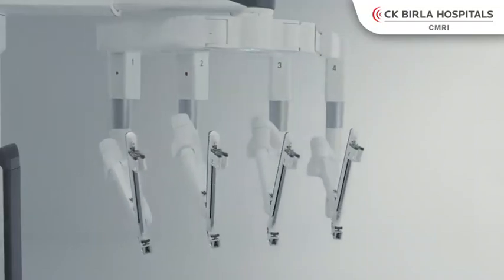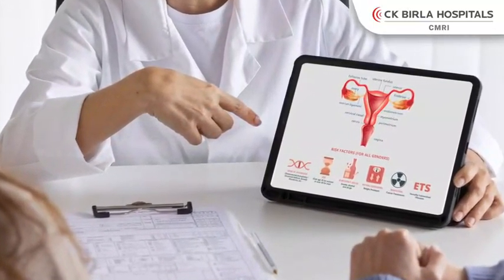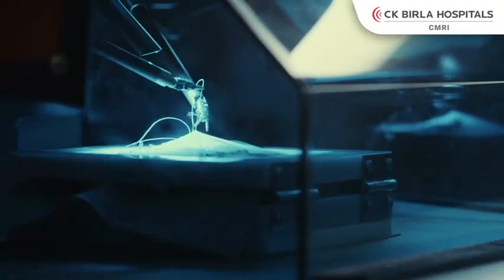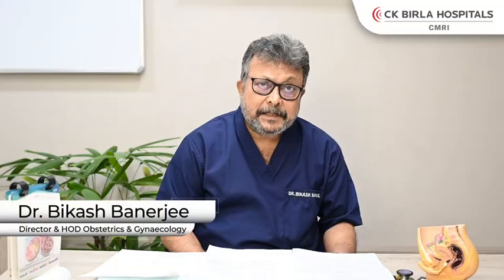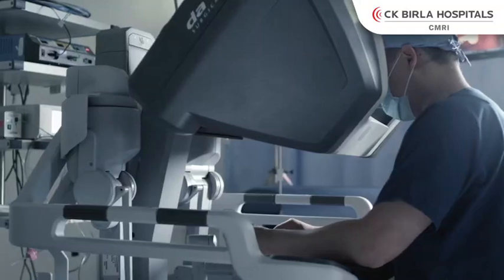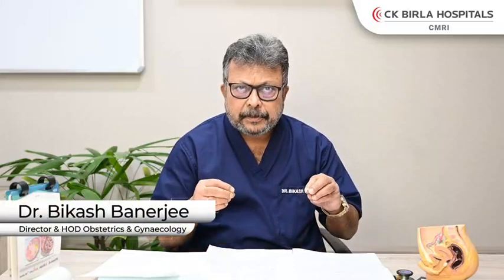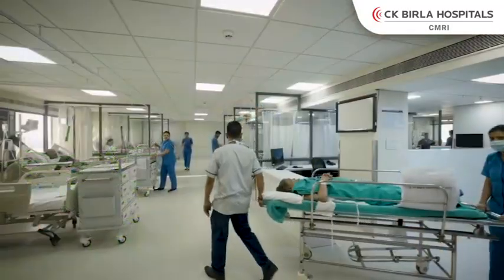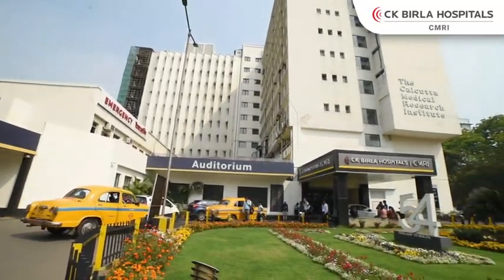Robotic Surgery in Gynecology | CMRI Hospital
In this video, Dr. Bikash Banerjee, the Director and HOD of Obstetrics and Gynecology at CMRI Hospital, talks about the transformative power of Robotic Surgery in Gynecology. With a compassionate approach, he explains how robotic surgery is helping patients, describing why it's used and how the robot's 3-4 robotic arms enable surgeries to be carried out with unmatched precision. Controlled by the surgeon from a nearby console, these advanced instruments allow for a level of accuracy that truly makes a difference in patient outcomes.

Dr. Banerjee highlights the life-changing benefits of robotic surgery, such as:

Better reach to even the most complex areas.
No or minimal bleeding.
Enhanced vision for safer, more precise procedures.
Same-day discharge, meaning patients can recover in the comfort of their own homes.
Shorter recovery times, allowing for a quicker return to daily life.

At CMRI Hospital, we pride ourselves on offering care that puts our patients first. We follow strict protocols to ensure every robotic surgery, whether it's for fibroids, hysterectomies, or myomectomies, is as safe and effective as possible. Because for us, every life matters.

If you or a loved one is seeking expert guidance on robotic surgery, we're here to help.